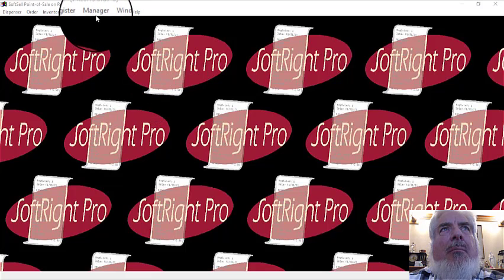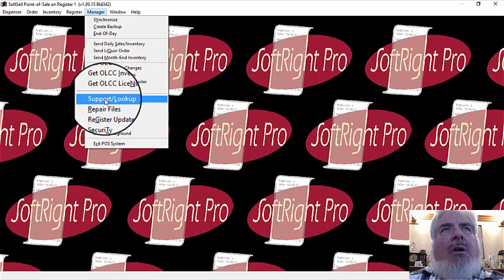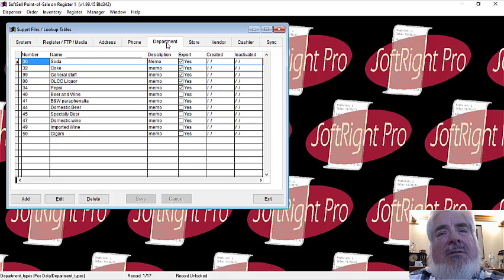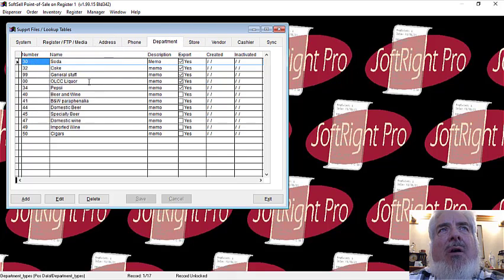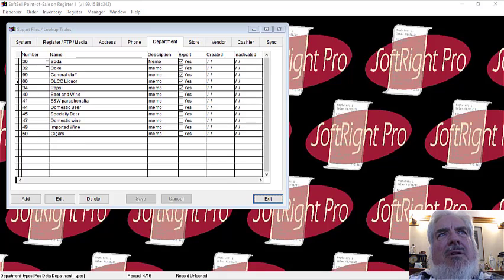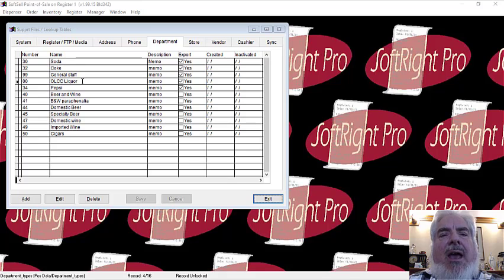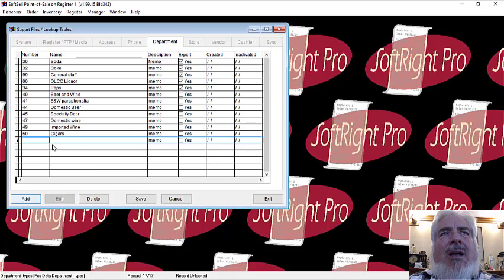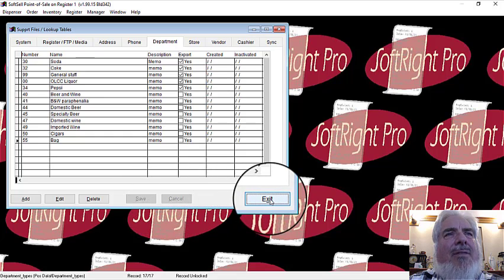SRPVID - Add Edit Delete Departments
This video is for users of Softright Pro Softsell Point-Of-Sale software. Specifically it shows how to add, edit, delete departments.